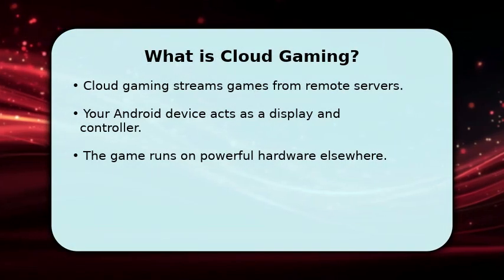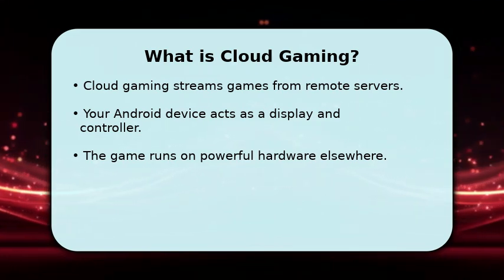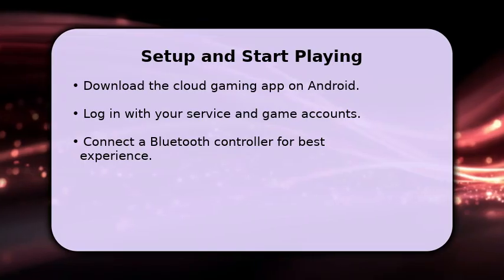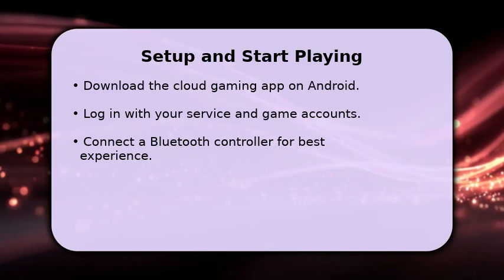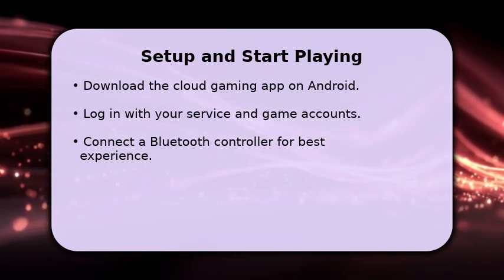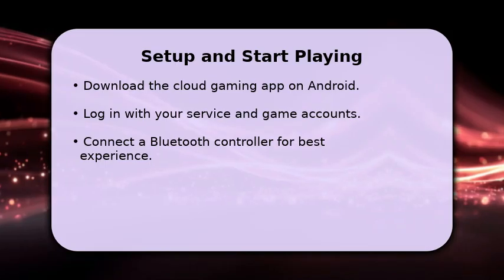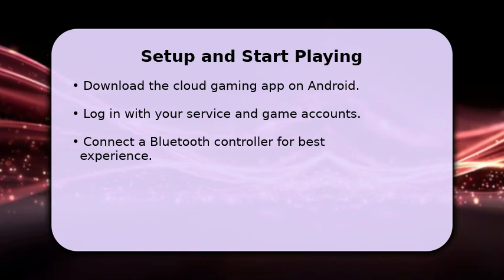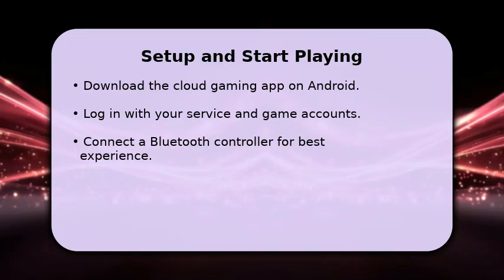How To Play SnowRunner In Android (Only Way)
▸ (v) In this video, we will guide you through the steps to play SnowRunner on your Android device. We'll cover how to download and install the game, as well as provide tips on how to optimize its performance for a smoother gaming experience. Whether you're a fan of off-road driving or just looking for a new mobile game to try out, this video will show you exactly how to get started with SnowRunner on your Android.